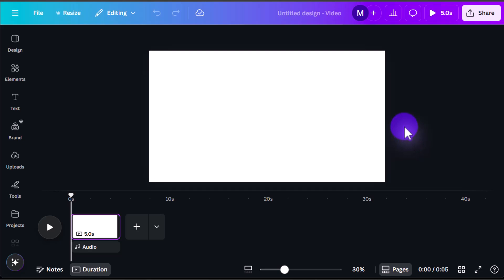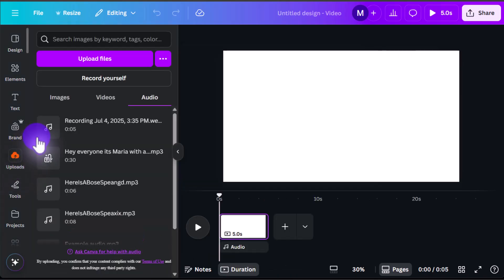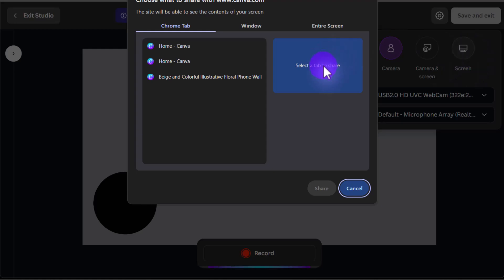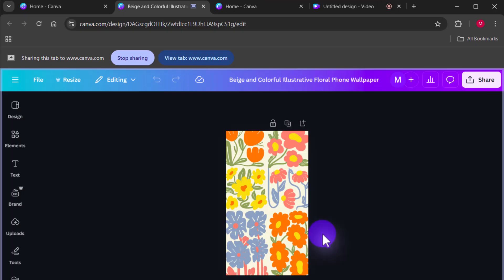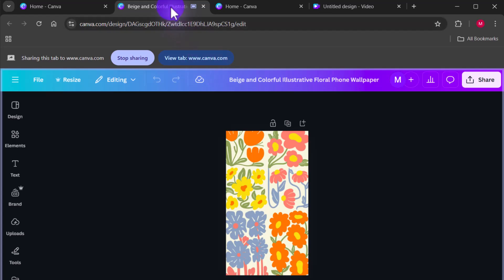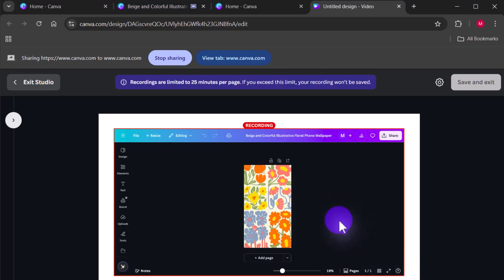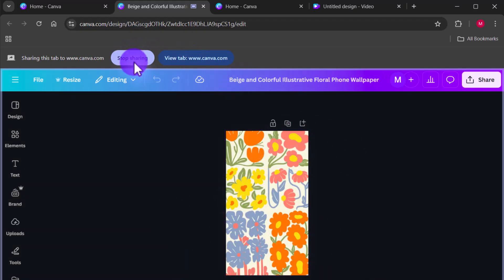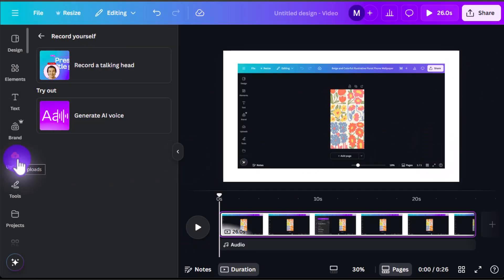Canva Screen Recording Tutorial | Take Your Presentations to the Next Level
In this Canva screen recording tutorial, I’ll show you how to easily record your screen for tutorials and presentations right inside Canva. I’ll walk you through how to start the recording, add your voice, and use the footage in your projects. It’s a simple way to make professional, looking videos without needing extra software.

🧨 [FREE TRAINING]:  How We Get Clients & Course Sales from YouTube Every Month by Simply Sharing our Knowledge:

- Essetino Media | Create Profitable Content